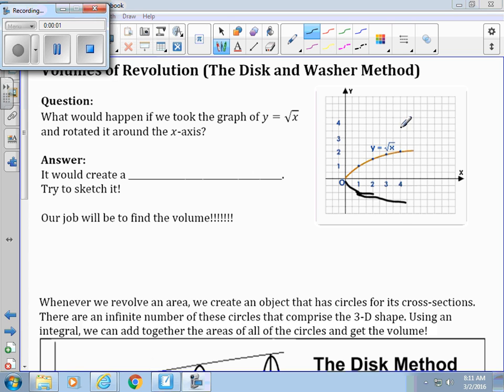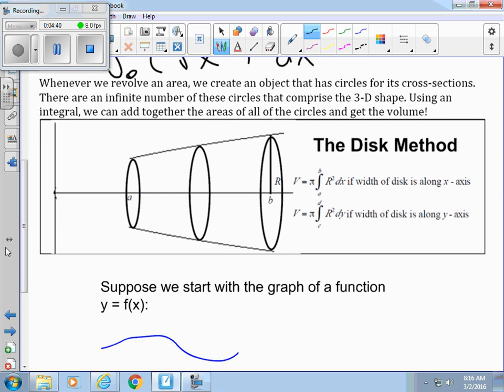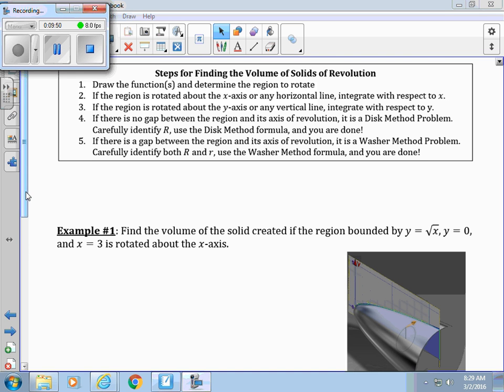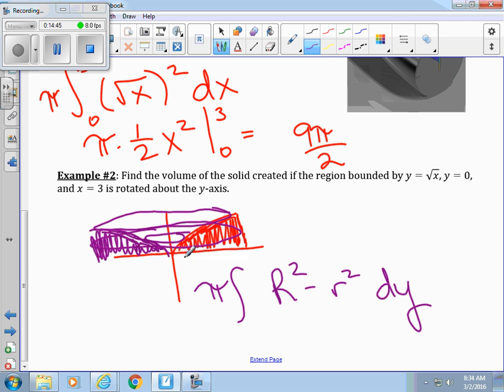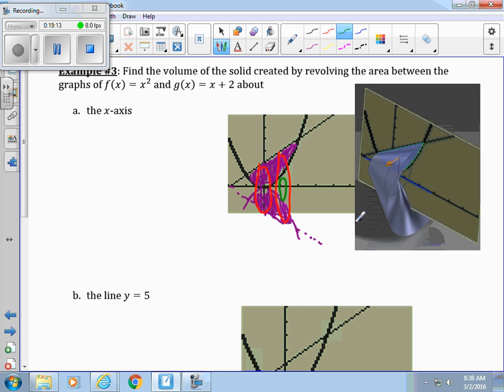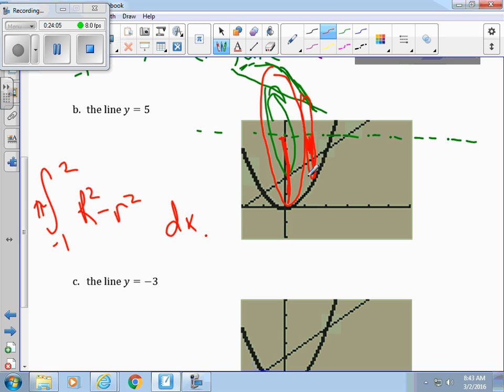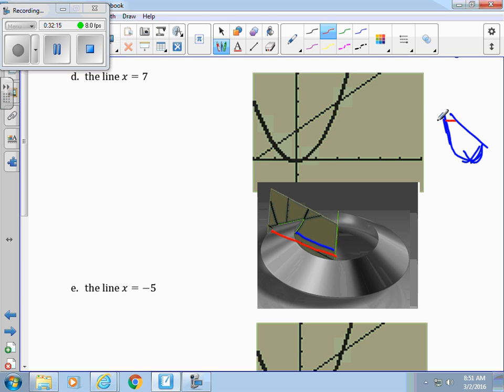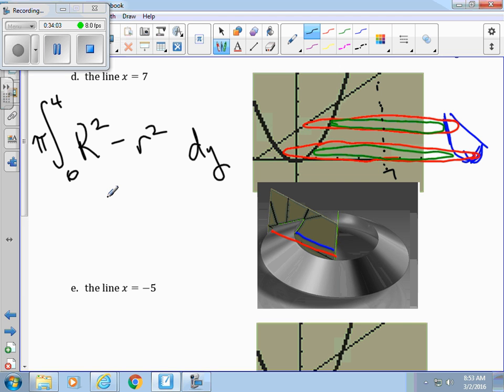March02 0854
Description